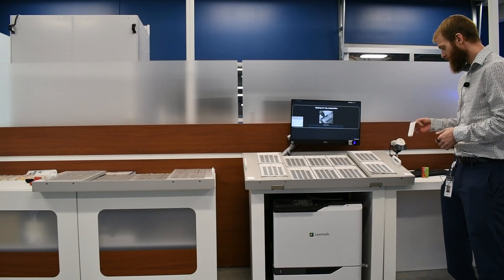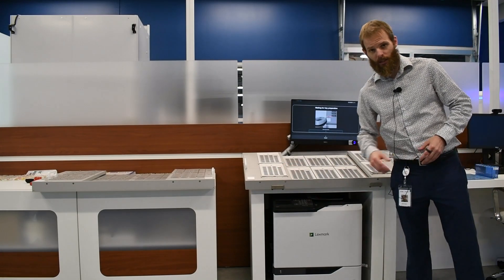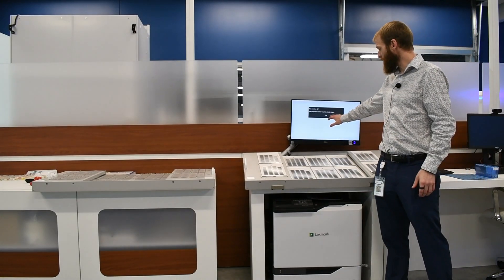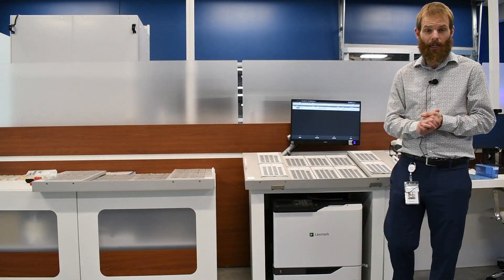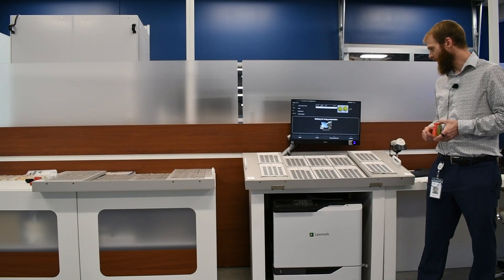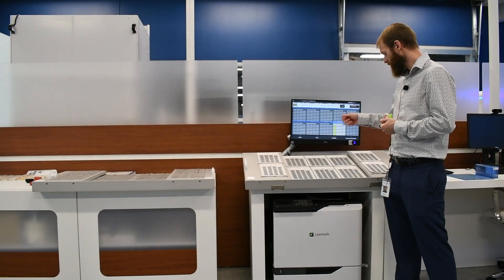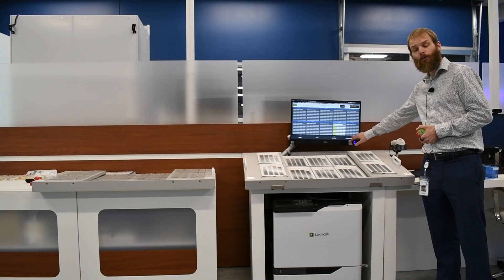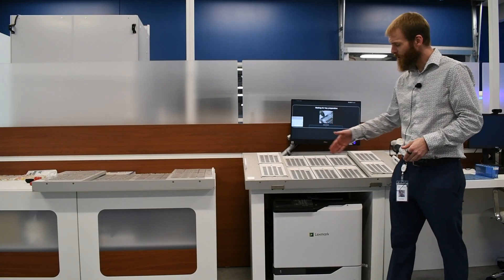BD 131184 Assist Blister Production Guidance